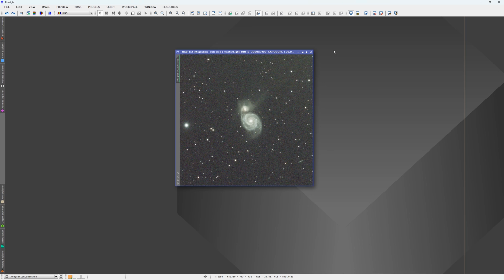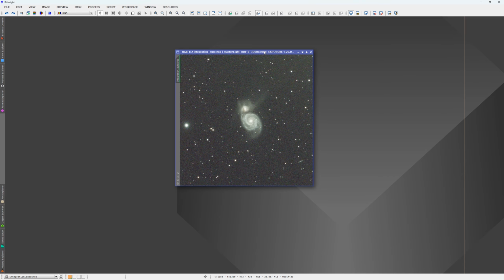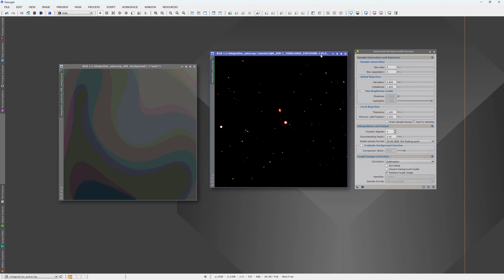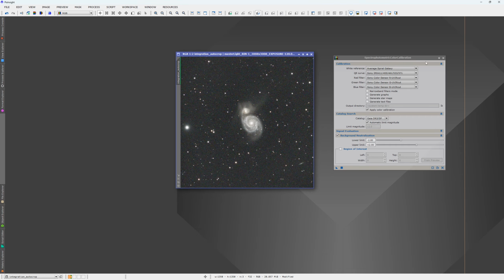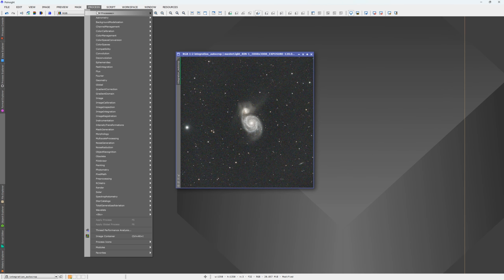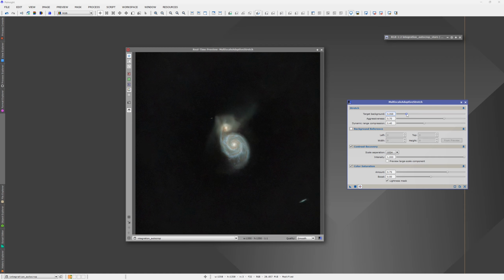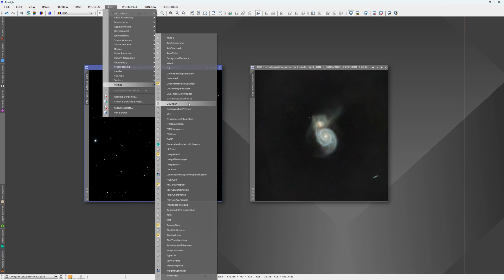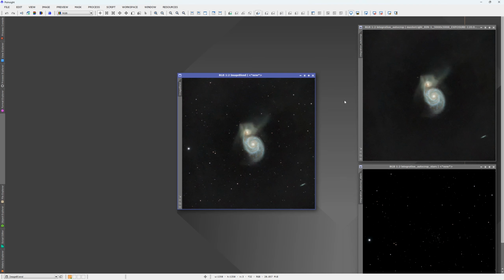PixInsight Tutorial | Simple M51 Whirlpool Galaxy Workflow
PixInsight is known for having a steep learning curve — but galaxy processing doesn’t have to be complicated.

In this video, I walk through a simple and repeatable PixInsight workflow for processing the M51 Whirlpool Galaxy using an OSC (One Shot Colour) astrophotography image.

Rather than building an overly complex workflow, this tutorial focuses on practical steps that can quickly improve your galaxy images using mostly default settings alongside a few powerful third-party plugins.

This workflow includes:
• Background extraction
• Stretching
• Noise reduction
• Sharpening
• Star reduction
• Final colour and contrast adjustments

Tools & Plugins Used:
🔹 PixInsight

🔹 RC-Astro Plugins
BlurXTerminator
NoiseXTerminator
StarXTerminator

Target:
🌌 M51 – The Whirlpool Galaxy

Equipment Used:
🔭 Askar FRA400C